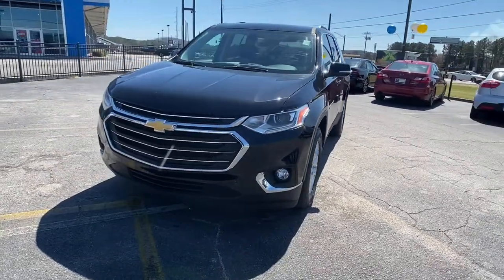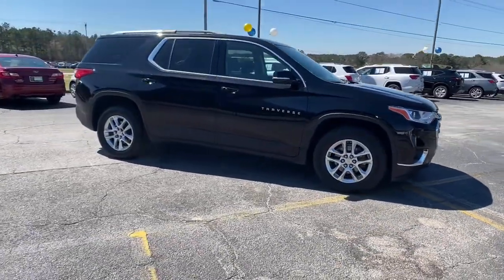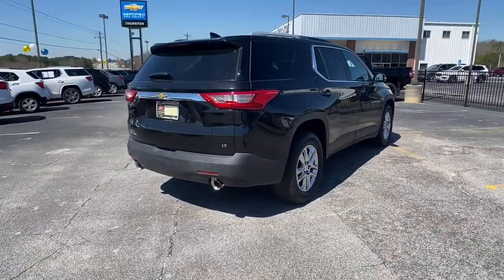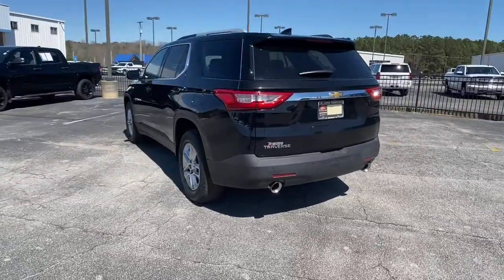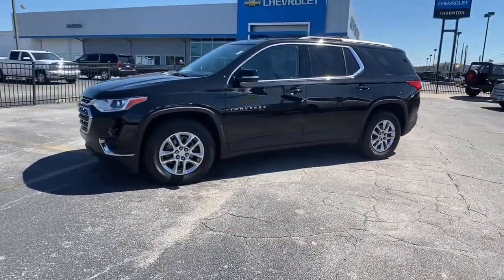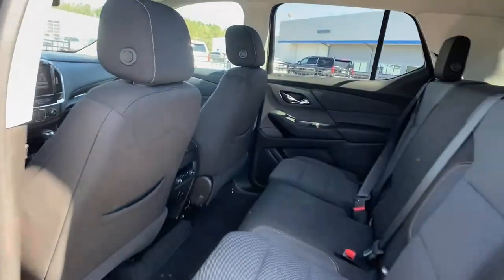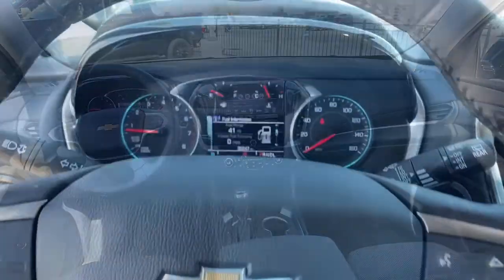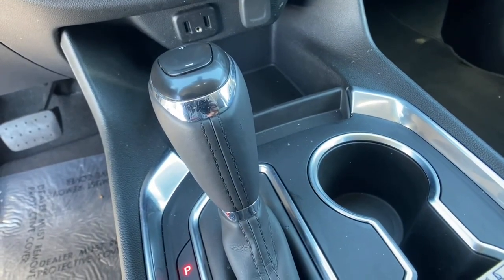2018 Chevrolet Traverse Lithia Springs, Douglasville, Powder Springs, Smyrna, Atlanta, GA 22510A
Mosaic Black Metallic Used 2018 Chevrolet Traverse available in Lithia Springs, Georgia at John Thornton Chevrolet. Servicing the Douglasville, Powder Springs, Smyrna, Atlanta, GA area.

Priced below KBB Fair Purchase Price! Odometer is 35298 miles below market average!brbrbrThank you for considering this beautiful 2018 Chevrolet Traverse LT finished in stunning Mosaic Black Metallic with Jet Black Cloth.brbrGO WEST to John Thornton Chevrolet, Celebrating 60 Years, Selling Chevy since 1957! Thank you for your interest in John Thornton Chevrolet! We happily serve Lithia Springs, Douglasville, Smyrna, Marietta, Kennesaw, Vinings, Atlanta, Dallas, Acworth, Villa Rica and proud to be your Chevrolet Dealer for all of West Georgia by providing quality automotive services and unrivaled customer service. Awards:br  * JD Power Automotive Performance, Execution and Layout (APEAL) Study   * 2018 KBB.com 10 Most Affordable 3-Row Vehicles   * 2018 KBB.com Best Family Cars   * 2018 KBB.com 10 Most Awarded Brands